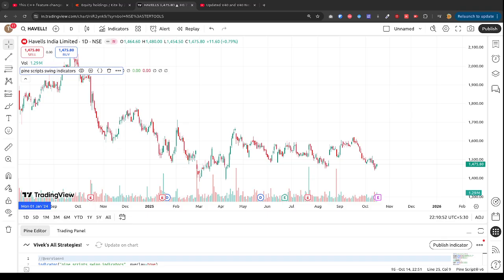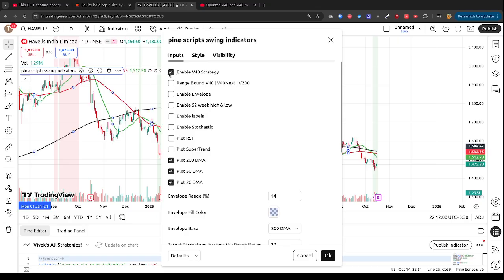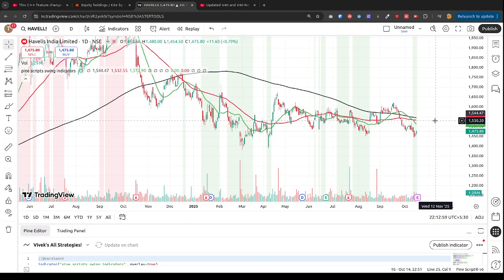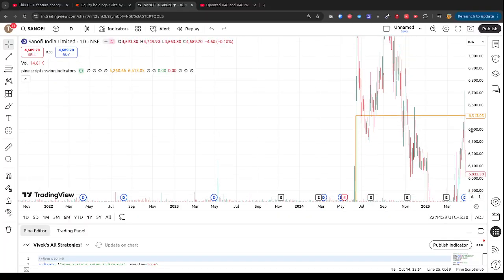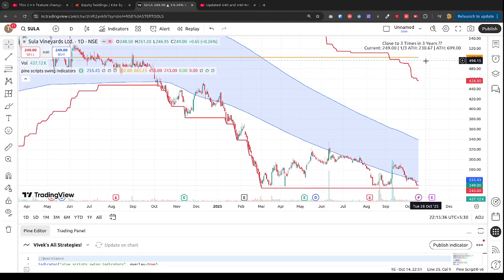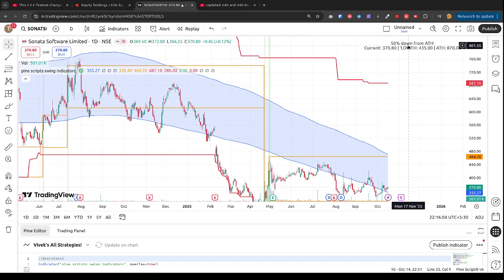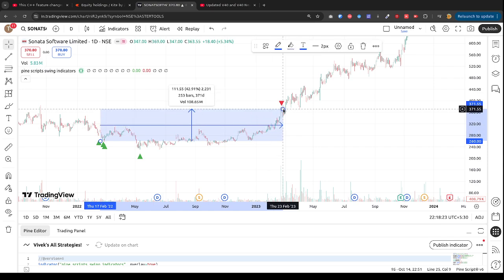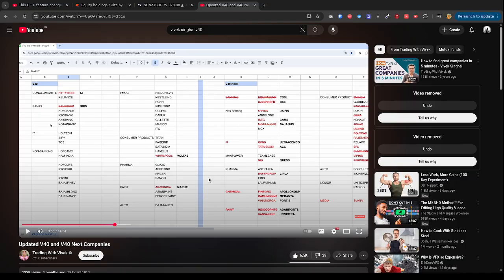Automate Vivek Singhal V40, V40 Next, Range Bound and much more in tradingview.com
Automate Vivek Singhal's strategy in tradingview.com
Faster way to make more money